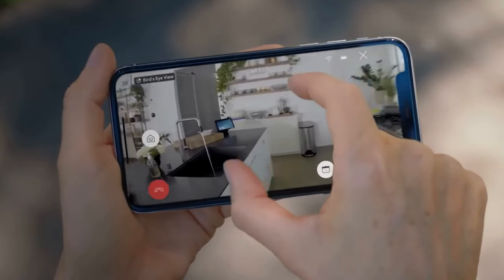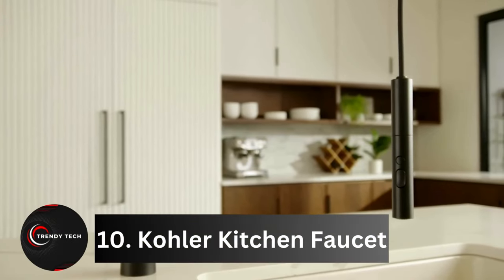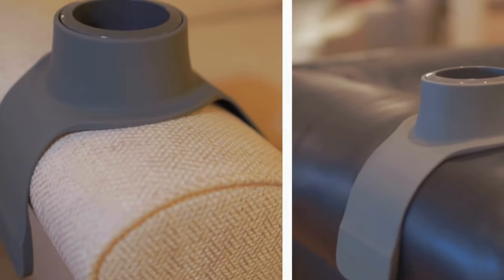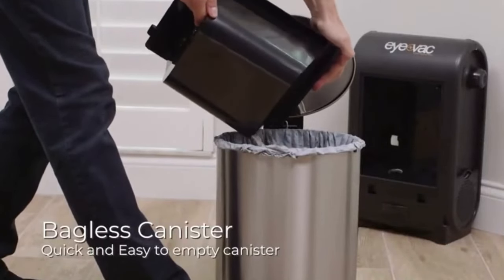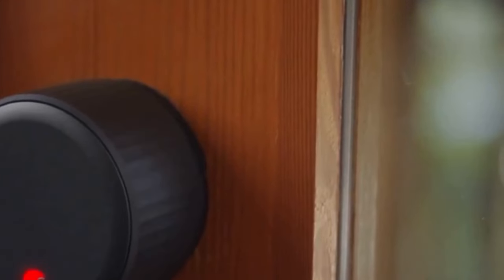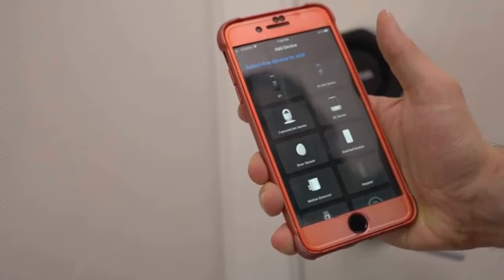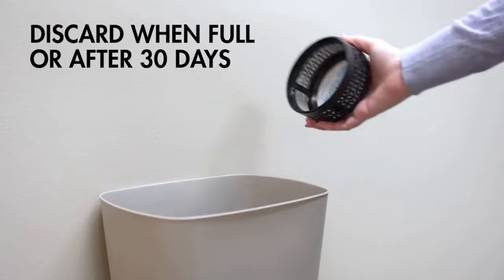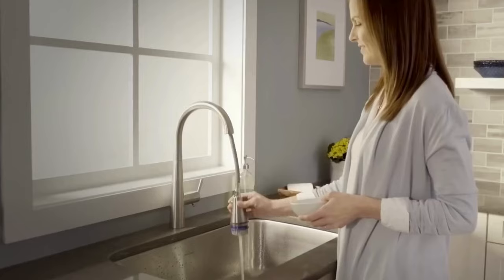11 Coolest Home Gadgets That Will Make Your Home Smart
11 Coolest Home Gadgets That Will Make Your Home Smart

Explore the 11 Coolest Home Gadgets That Transform Your Home into a Smart Haven! From innovative security solutions to cutting-edge automation devices, these gadgets revolutionize modern living. Discover how smart thermostats, voice assistants, and connected appliances streamline your daily routines.

Uncover the latest trends in home technology and witness the power of seamless integration with popular smart home ecosystems. Elevate your home's IQ with these must-have gadgets, designed to enhance comfort, convenience, and energy efficiency.

Join us as we delve into the world of smart living, showcasing the best gadgets for every corner of your home. From the kitchen to the bedroom, these devices offer unparalleled functionality and style.

Stay ahead of the curve and immerse yourself in the future of home automation. Transform your home into a smart sanctuary with these cutting-edge innovations!

amazon home gadgets you need, unique home gadgets, household gadgets to make life easier, smart home gadgets amazon, home gadgets store, best home gadgets, home gadgets kitchen
smart gadgets for home and kitchen, home gadgets 47, What is a home gadget?, What are the most best gadgets?, Can you give the examples of gadgets?, What gadgets are there in a smart home?, home gadgets